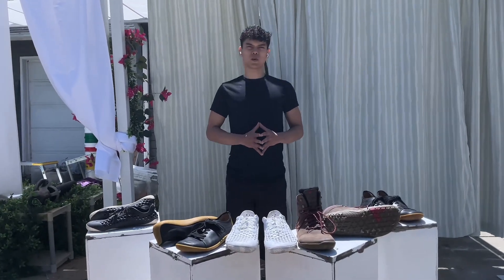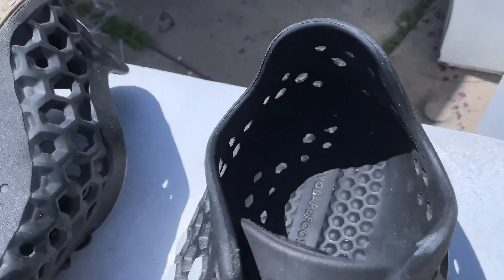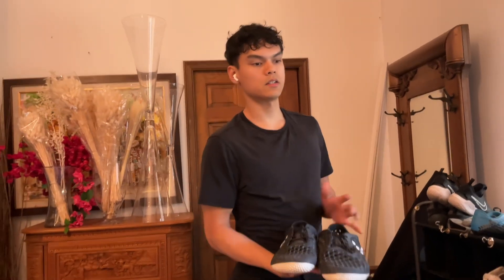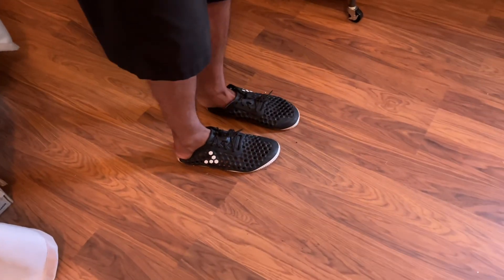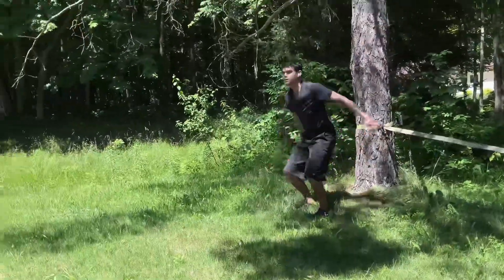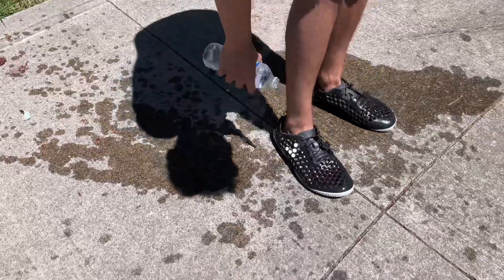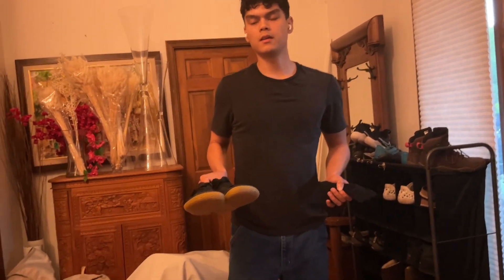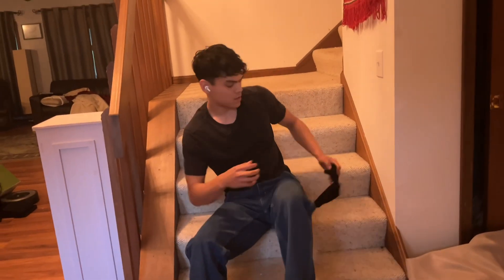Vivobarefoot comprehensive review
0:00 Intro
1:25 Casual/Leisure
5:04 Fashionable
10:07 Weather/Hiking